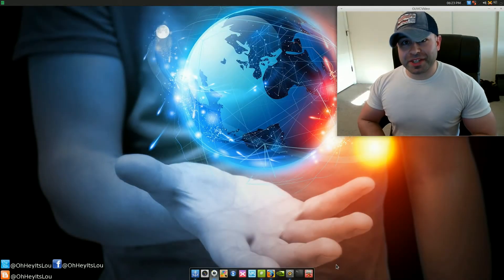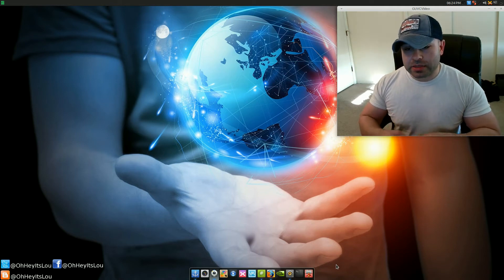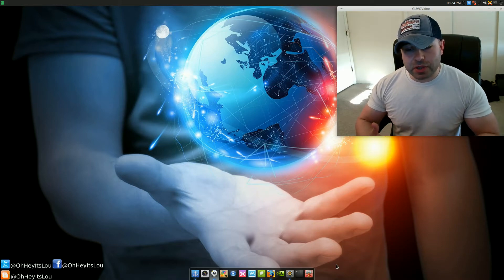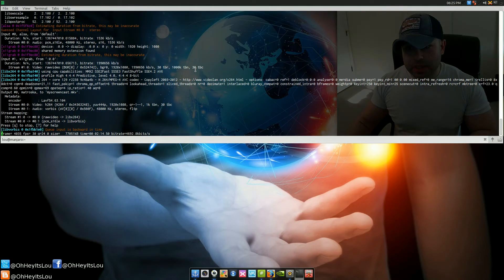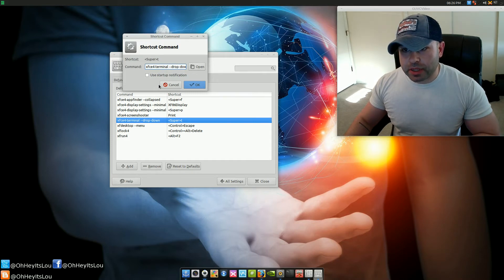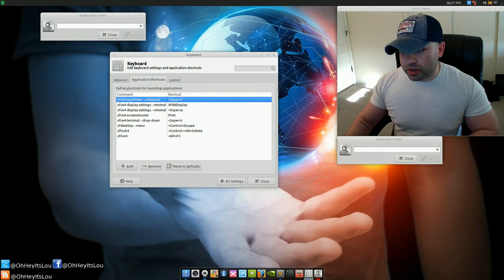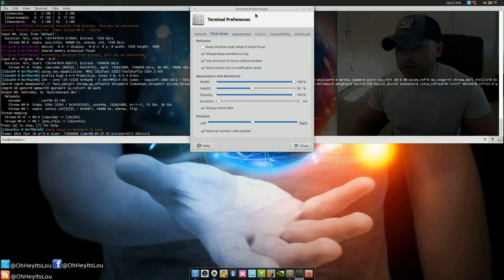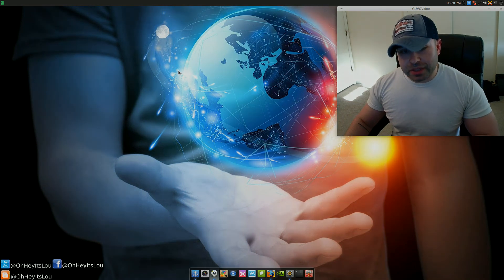Being Productive With XFCE Episode 1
In this video I show you some of my favorite XFCE shortcuts that help me be more productive.

Drop Down Terminal:  xfce4-terminal --drop-down
Application Finder:  xfce4-appfinder --collapsed